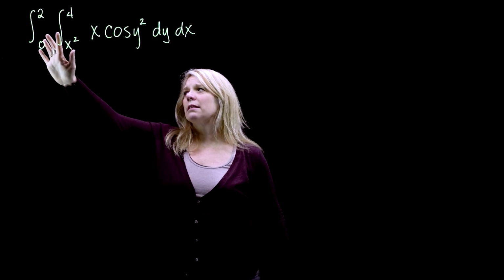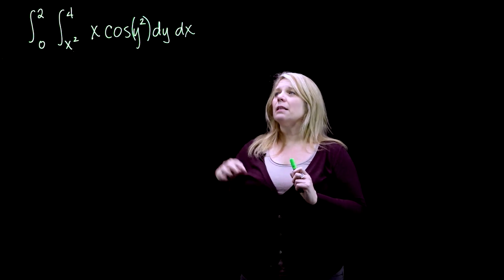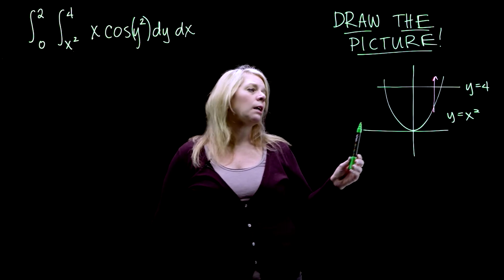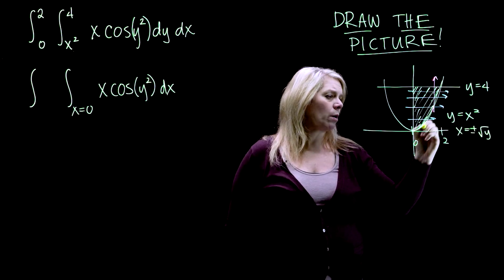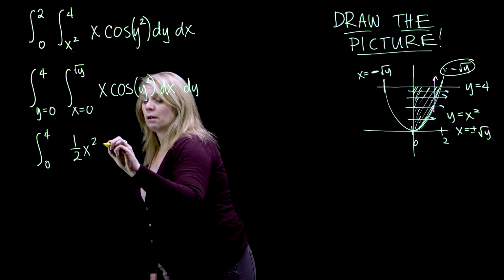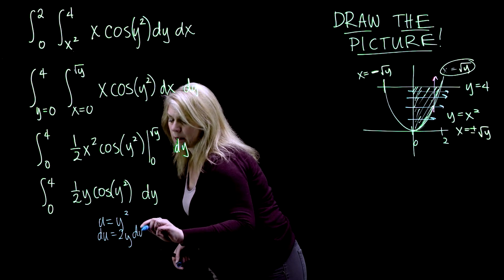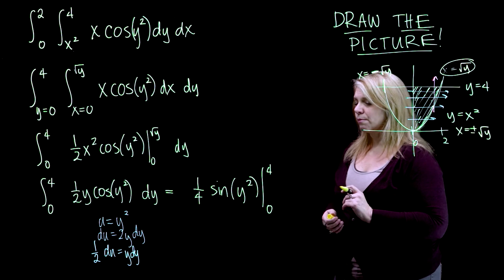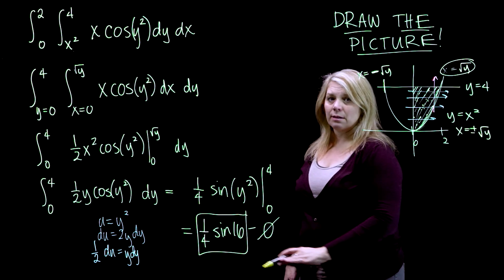Double Integral Evaluation Example 3 - Switching the Order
An example of a double integral in rectangular coordinates. In this example, we need to switch the order of evaluation in order to evaluate the integral.